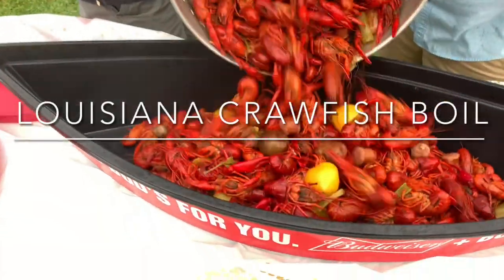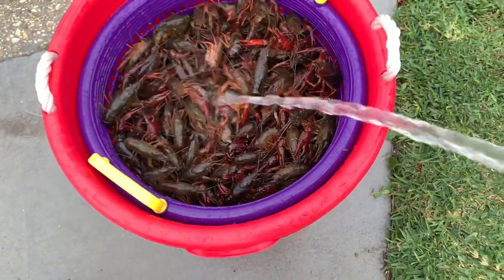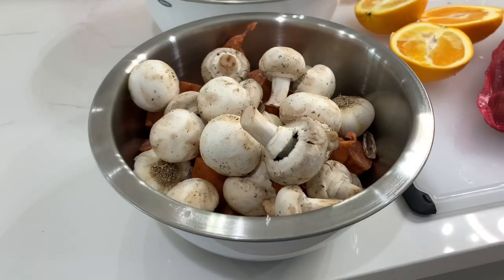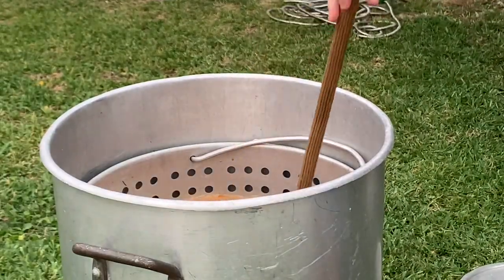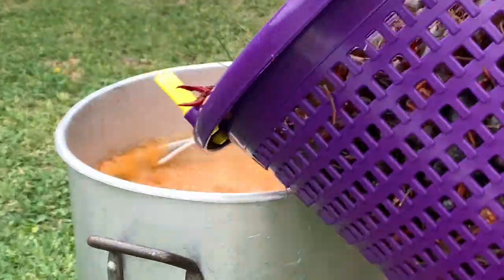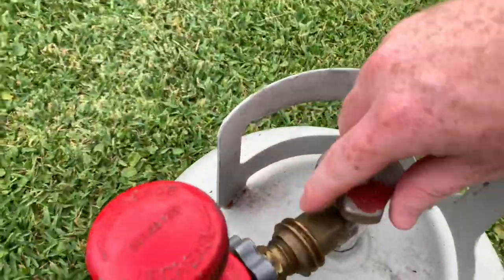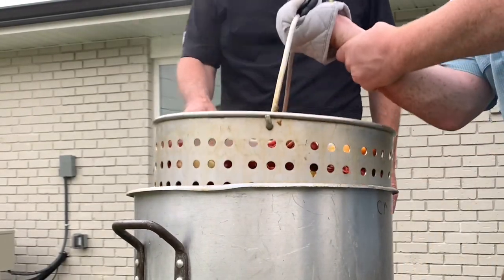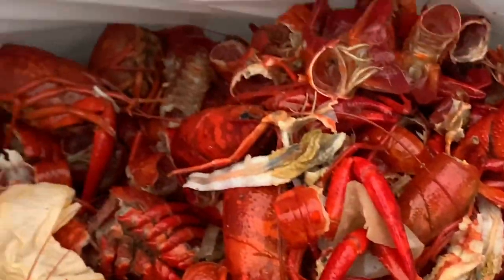Louisiana Boiled Crawfish with fixings in 3.5 minutes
I am going to show you how we boil crawfish in southeast Louisiana including all the fixings (sides) your heart could desire.  Let me know if you cook your crawfish differently or the same.

My Boiled Crawfish Recipe:
Ingredients:
1 sack of crawfish (32-35 lbs)
4.5 lb bucket of Cajun Land crab boil Seasoning
8 oz liquid crab boil
bag of onions
bag of lemons
bag of garlic (8-10 heads)
1 bunch of celery
1 small box of mushrooms
4 oranges
bag of small potatoes
2 lb of smoked sausage
1 pack of frozen corn (9-12 pieces)
Steps:
Cut onions, lemons, garlic, and oranges in half
2. Cut sausage and celery into 2" pieces, leave everything else whole
3. Wash crawfish thoroughly to remove mud and dirt.
4. Fill pot 1/3 to 1/2 full and light fire, turn burner on full blast
5. When water is luke warm, add dry seasoning and liquid crab boil and stir to dissolve seasoning.
6. Once dissolved add onions, celery, garlic, potatoes, and squeeze all lemons into the boil water.
7. Bring water up to rolling boil and add crawfish, sausage, and mushrooms
8. Once the water comes back to a rolling boil cut off the propane tank. (usually 15-20 min), squeeze the oranges and stir. Also, add the corn here
9. Add frozen 2-liter, water bottles or ice to the boil to cool the internal temperature to stop the cooking.
10. Let crawfish soak for 25 min and begin tasting. (the longer they soak, the spicier they will be)
11. Pull out the crawfish, pour them on a table and Enjoy.